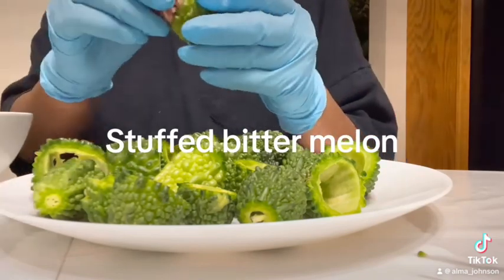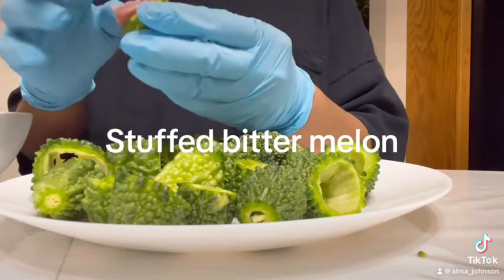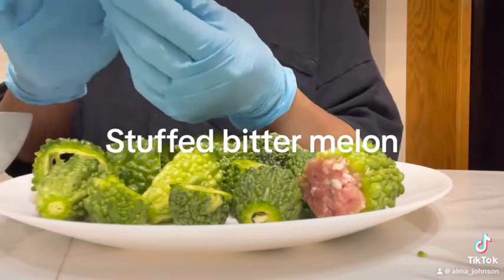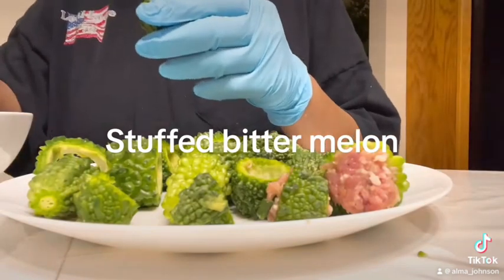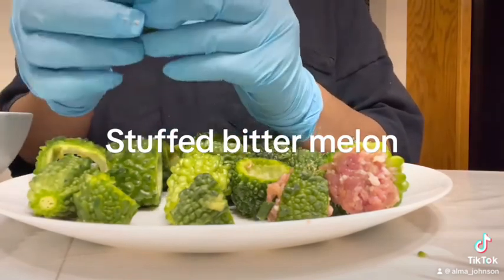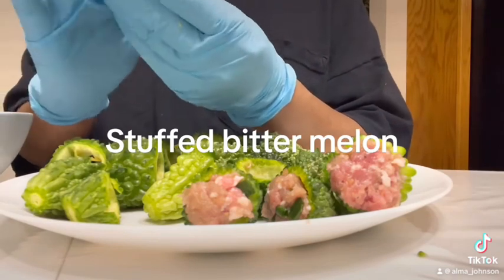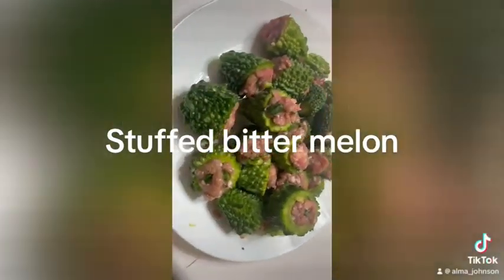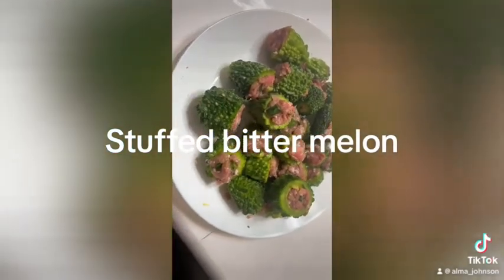This is what I did to Bitter Melon before freezing